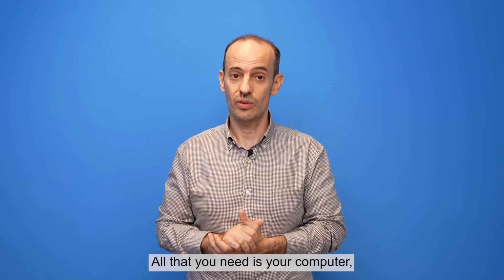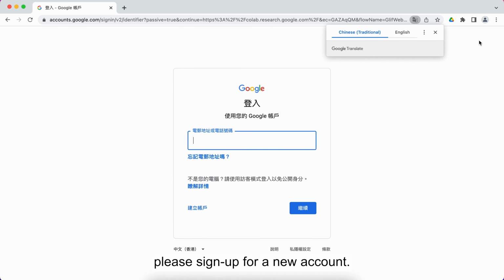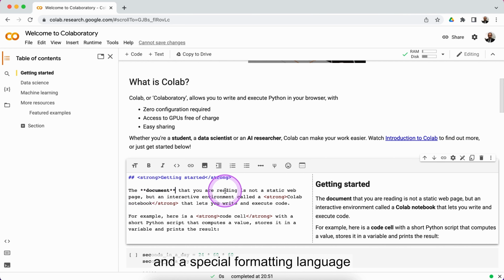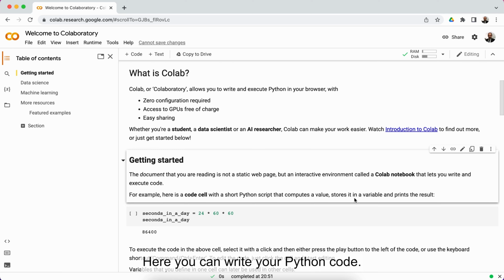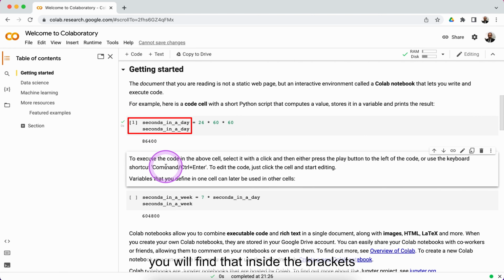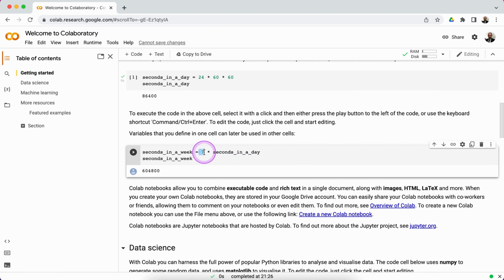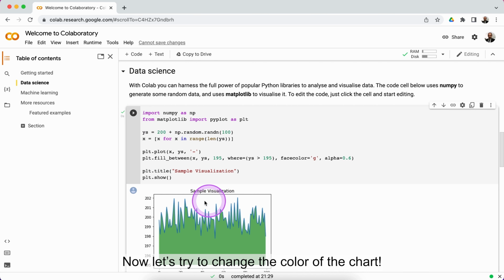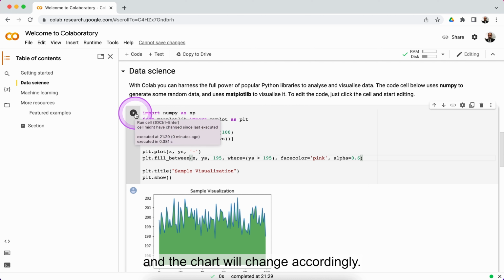T10 Google Colaboratory